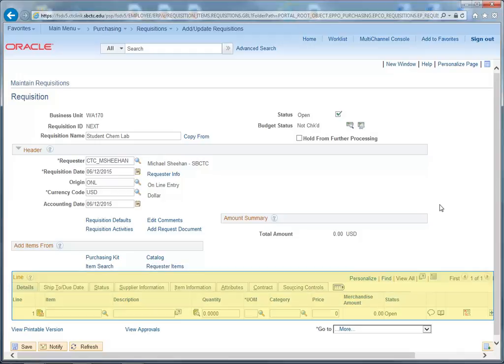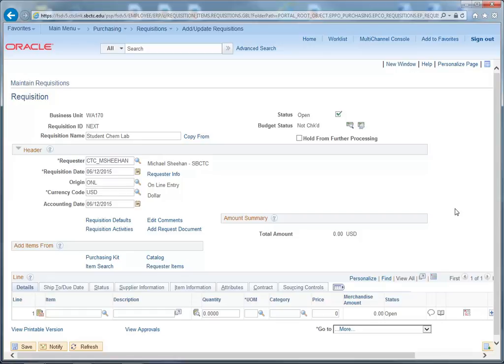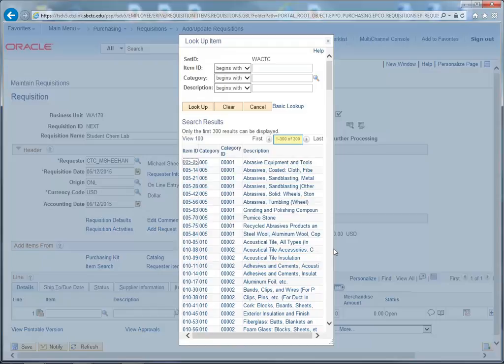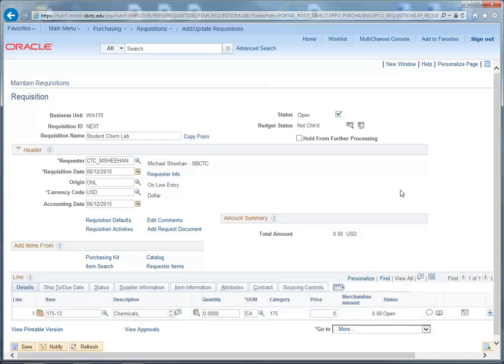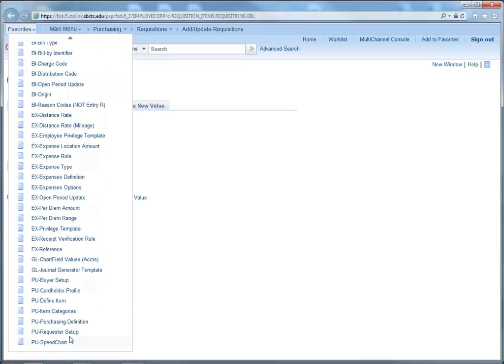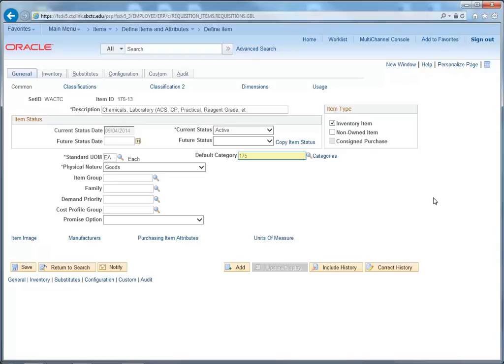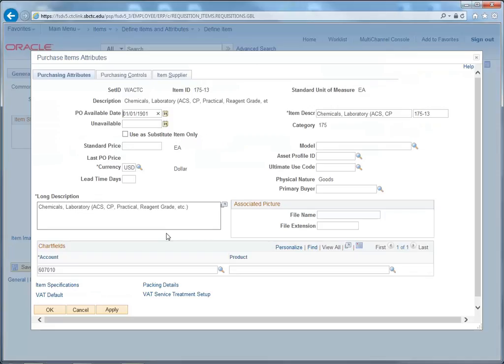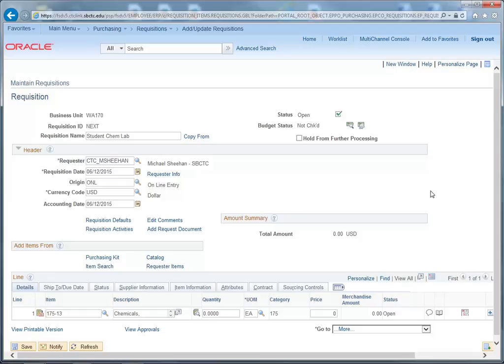Sample Instructional Video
Captivate sample.